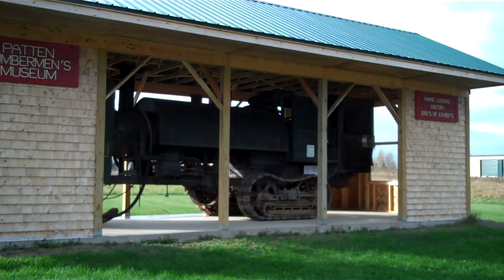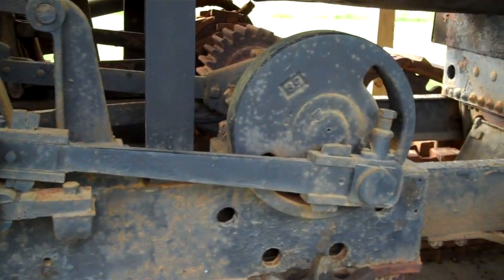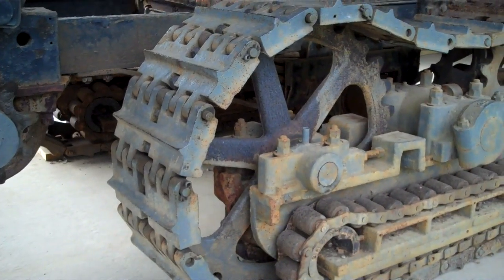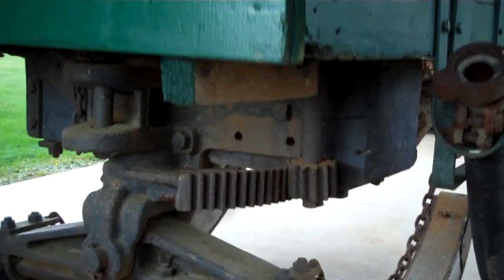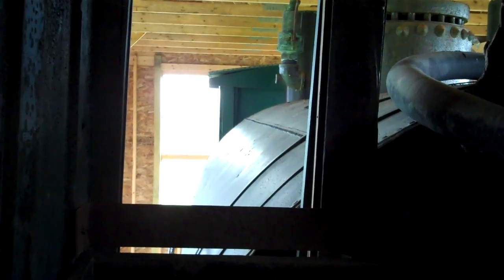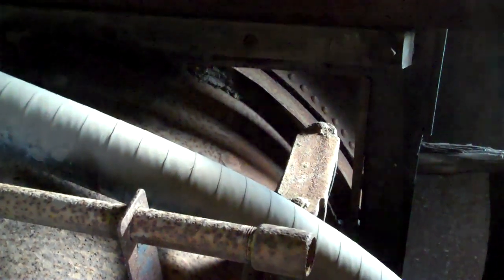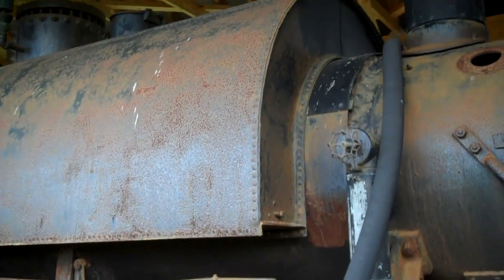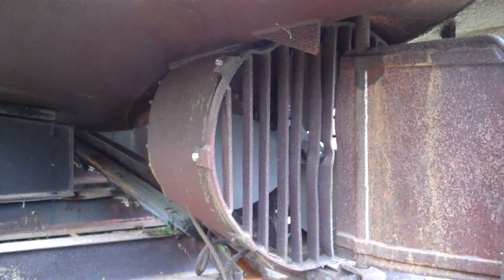Lombard Steam Log Hauler at the Patten Lumbermen's Museum